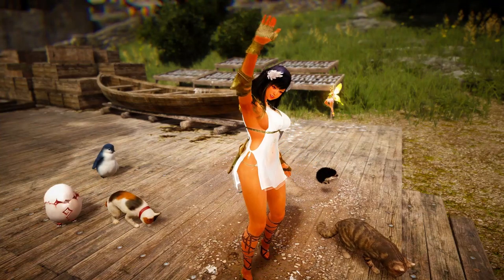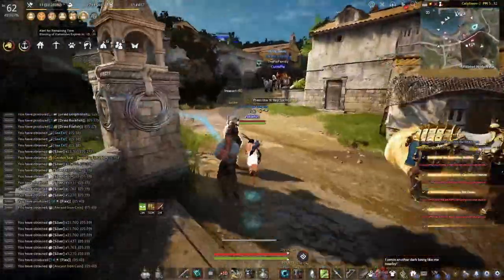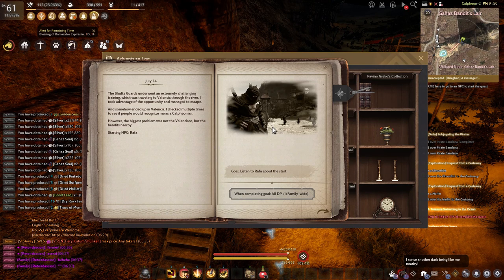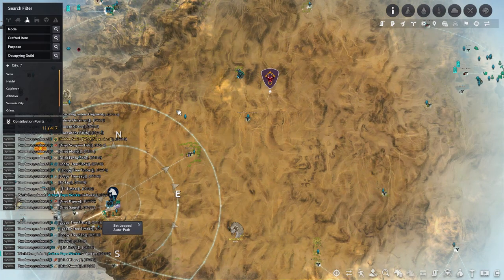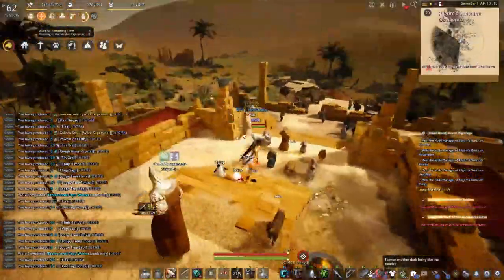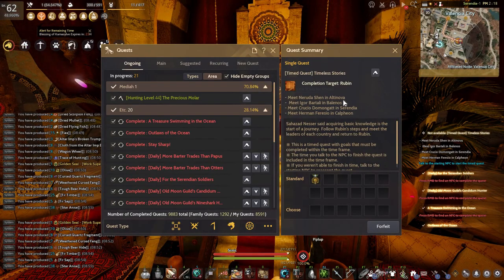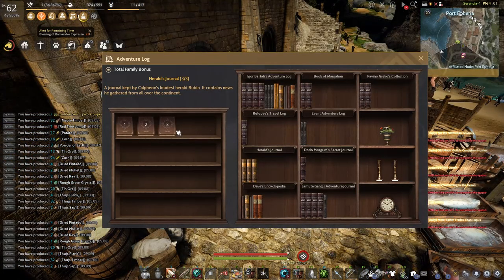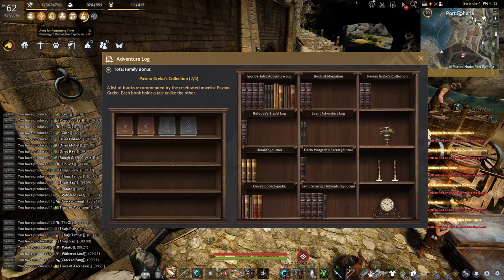Herald's Journal Volume 2 & 3 Adventure Journal Old Moon Full Guide & Trick Rubin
Note:
●  [Update 24 Jan 2024] You can Teleport Using Magnus to other region to faster reach area without worry reset the timer as long as you didn't enter Magnus area
●  [Update 24 Feb 2021] Herald's Journal Volume 2 Chapter 1: Changed the condition to complete the chapter's objective from "Catch 3 Sea Eels within the time frame" to "Catch 2 Sea Eels within the time frame."
●  [Update 06 July 2022] Herald's Journal Volume 3 Chapter 3, Time Limit increase from 12 minute to become 15 minute
●  At 3:19, Vol. 2 Chapter 3, I got mistakenly call name the island, I mean that "Iliya Island", NOT "Lemma Island", please take note for this
● Update 06 March 2024, Time Limit Expanded for some Mission:
- Volume 1 Chapter 1, Greet 5 People in Calpheon (2 min → 3 min)
- Volume 1 Chapter 2, Conquer the Highest Place in Calpheon (5 min → 6 min)
- Volume 1 Chapter 3, Tell Someone That There's No Medicine for Growing Hair within the time limit (1 min → 2 min)
- Volume 1 Chapter 4, Deliver Information to Crio in Velia within the time limit (6 min → 7 min)
- Volume 2 Chapter 1, Catch Blue Grade Fish x1 within the time limit (10 min → 15 min)
- Volume 2 Chapter 2, Successfully Bargain within the time limit (1 min → 2 min)
- Volume 2 Chapter 3, Deliver News about Croix to the Chief of Iliya Island within the time limit (6 min → 8 min)
- Volume 2 Chapter 4, Reach the Land Cave Across the Sea within the time limit (3 min → 4 min)

Herald's Journal Book 4 Guide Adventure Log, +3 Max Fail Stack (Valk's Enhancement)

Actually I make this guide as Prerequisite Journal to unlock Pavino Greko's Collection Adventure Journal Volume 3. We need to finish this Herald's Journal Volume 3 until finish.
If You want to continue finishing Pavino Greko's Collection Adventure Journal, here the link Video Guide:

Video Riding Horse Faster Trick, Cancel Drift Animation & Fast Start (Charge, Drift, Instant Accel)

I just realize after you finishing all this Herald' Journal, you can get additional reward "Enchanted Scroll (+80)" that can be processed to become "Advice of Valks +80"

Special Thank's to family name "Sireliza" from SEA Server for helping me finishing Vol. 3 Chapter 2 by using his unlimited compass to teleport me to Hysteria Ruin

Time Stamp:
00:00 Intro
00:15 Vol. 2 Chap. 1 (Fishing 3 Sea Eel in 10 minute)
02:23 Vol. 2 Chap. 2 (Bargain with Bahar, Velia Trade Manager in 1 minute)
03:18 Vol. 2 Chap. 3 (Talk to Diega on Iliya Island in 5 minute)
04:30 Vol. 2 Chap. 4 (Interact With Location on Cave in 3 minute)
06:19 Vol. 3 Chap. 1 (Kill 650 Gahaz in 10 minute)
07:24 Vol. 3 Chap. 2 (Find Bert at Hysteria Ruin in 5 Minute)
09:18 Vol. 3 Chap. 3 (Talk With 5 Node Manager at Desert in 12 minute)
12:25 Vol. 3 Chap. 4 (Talk With 4 City Manager at 5 Region in 18 minute)
18:13 Finishing Report to Rubin
18:37 Reason to Finish This Herald Adventure Log
19:31 Ending

Join "Chris Poli Channel" Discord Server, so you never miss my video update

Don't hesitate to ask me in comment, I will reply your comment as soon as possible to help you.Thank You